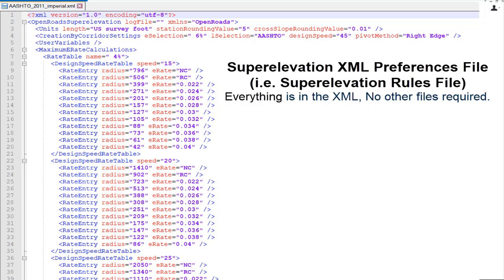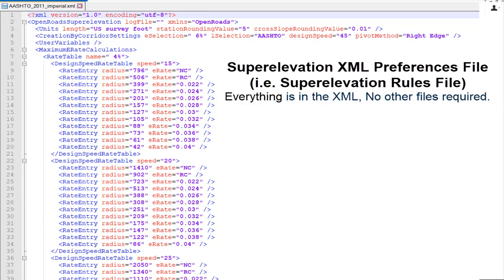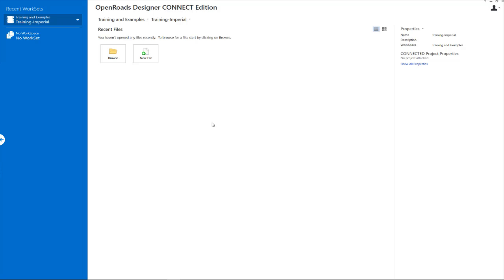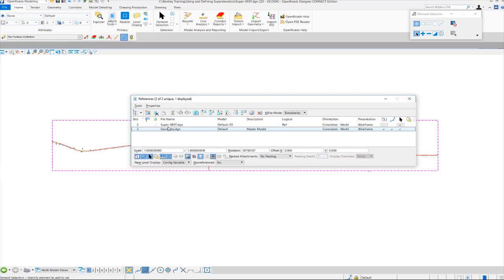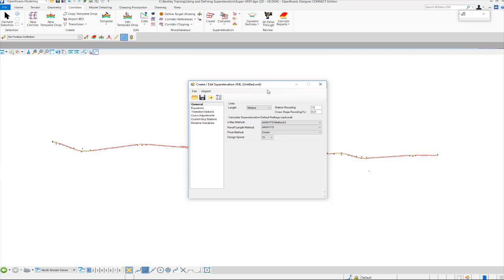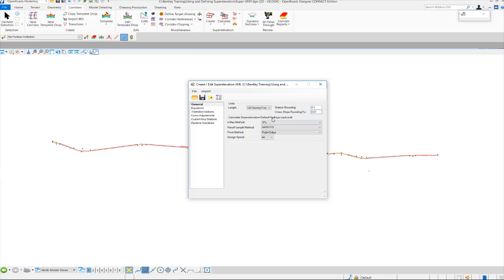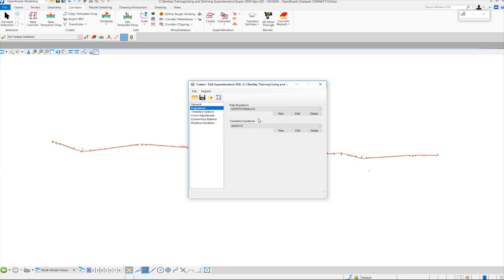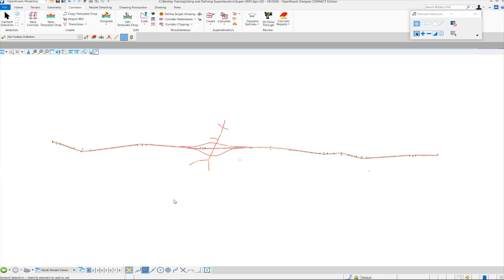Tự học ORD 01.0302 Exercise_01_01_Review and Edit Superelevation XML Preferences